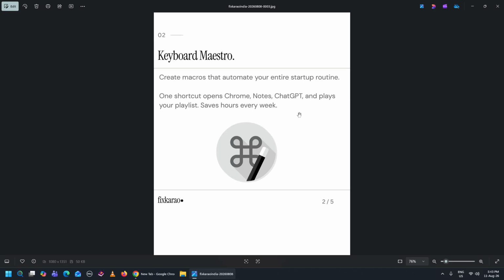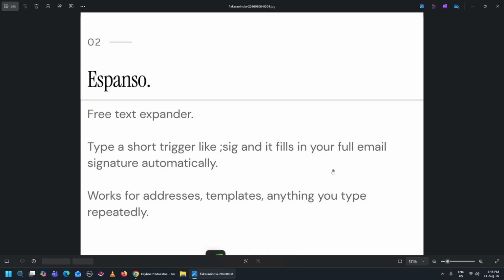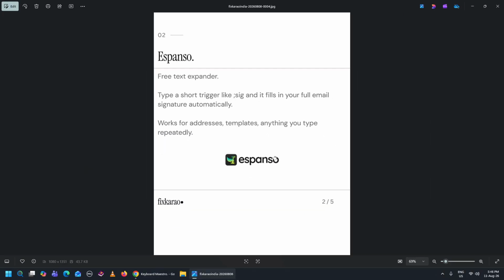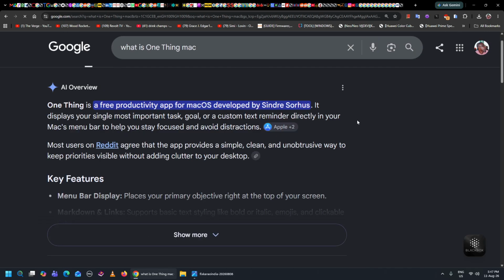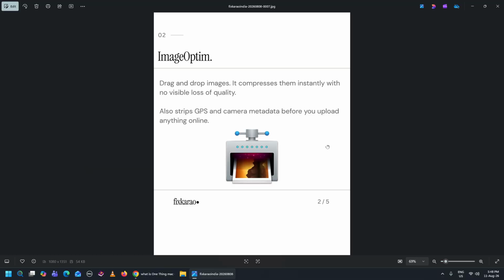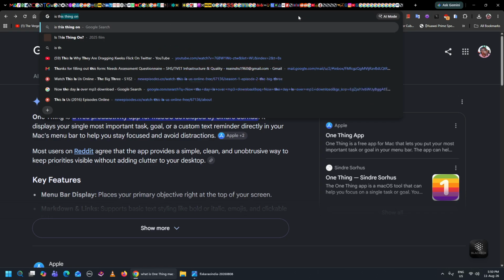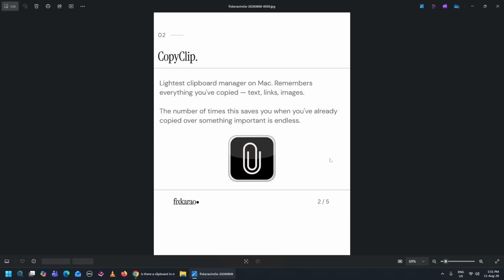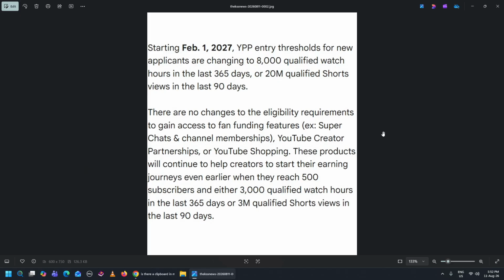8 FREE Mac Apps You NEED in 2026! Make Your Mac So Much Better | MrNiiMerGeeks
Got a MacBook or a Mac? Then you need to see this.

In this video, I'm sharing 8 FREE Mac apps and utilities that can make macOS faster, smarter, cleaner and much more enjoyable to use.

These aren't random apps you install and forget about. Each one solves a specific problem and can become part of your everyday Mac workflow.

🚀 The 8 apps featured:

1. Klack ⌨️
Add satisfying keyboard sounds to your typing and give your Mac a completely different feel.

2. Keyboard Maestro ⚡
Create powerful automations, shortcuts and workflows that can save you countless clicks and repetitive tasks.

3. Espanso ✍️
A powerful text-expansion tool that lets you create shortcuts for frequently used words, phrases and snippets.

4. IINA 🎬
A modern, powerful media player built specifically with macOS in mind.

5. One Thing 🎯
Keep one important task or reminder visible on your Mac so you stay focused on what matters.

6. ImageOptim 🖼️
Compress and optimise images to reduce file sizes while maintaining excellent image quality.

7. AppCleaner 🧹
A simple way to remove applications and their associated files when you want to properly clean up your Mac.

8. CopyClip 📋
A handy clipboard manager that lets you keep track of things you've copied and quickly access previous clipboard items.

In this video, you'll learn:

✅ What each app does
✅ Why you might want it on your Mac
✅ How these apps can improve your workflow
✅ Which ones are best for productivity
✅ How these utilities can make macOS more convenient

Whether you're a student, developer, designer, content creator, office worker or Mac power user, there's probably something here you'll want to try.

Which of these apps is your favourite? And what FREE Mac app would you add to the list?

👍 LIKE the video if you found a useful Mac app.
💬 COMMENT your favourite Mac utility.